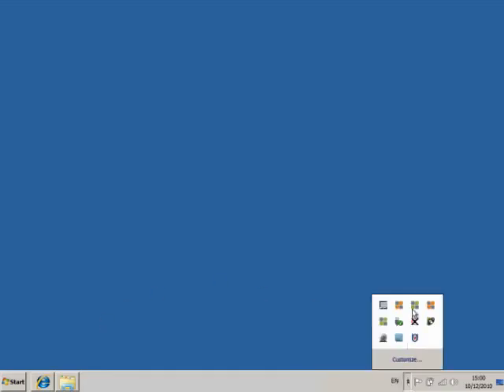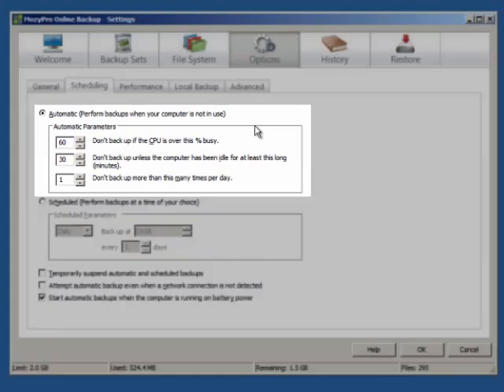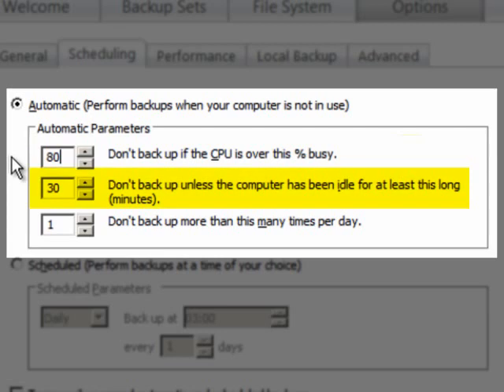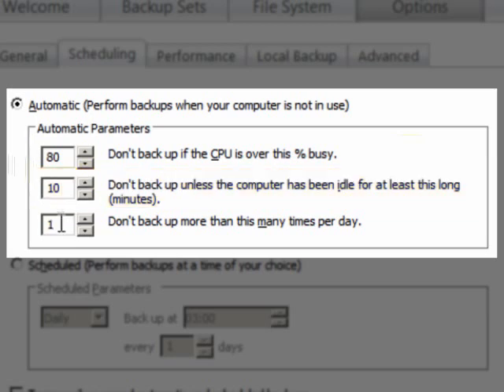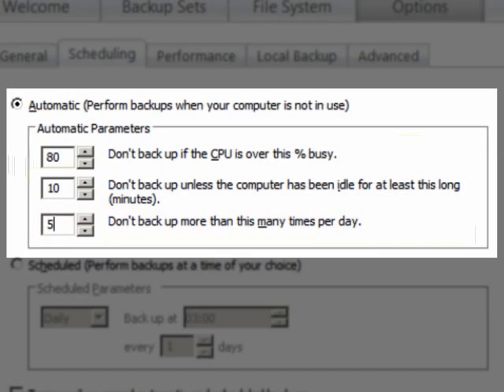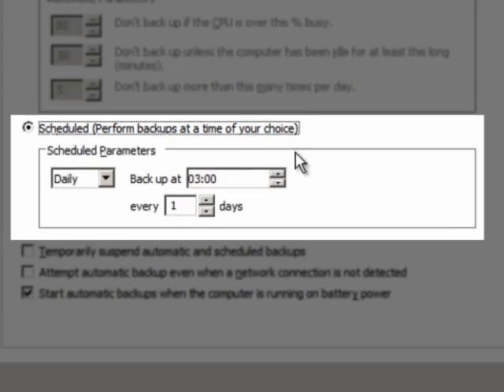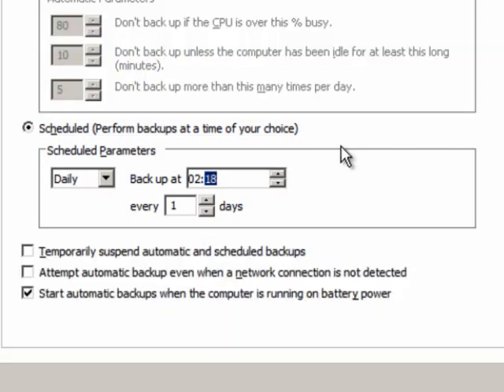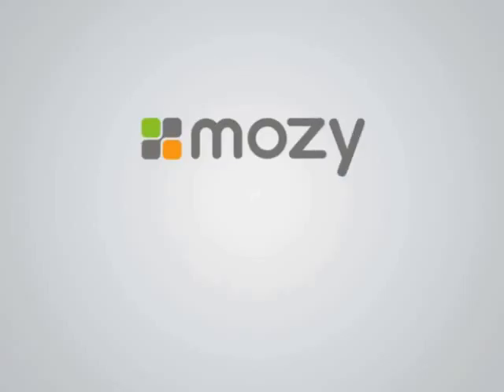How to schedule Backups (MozyPro)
You can configure the MozyPro client to run automatically or at a scheduled time.